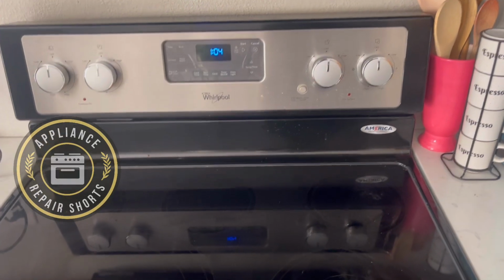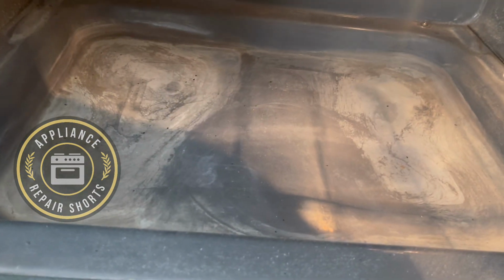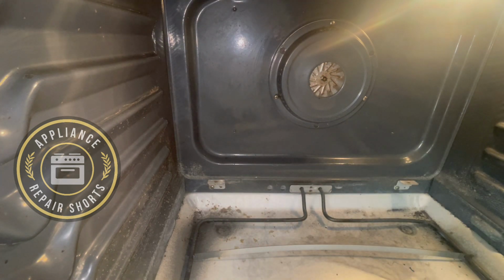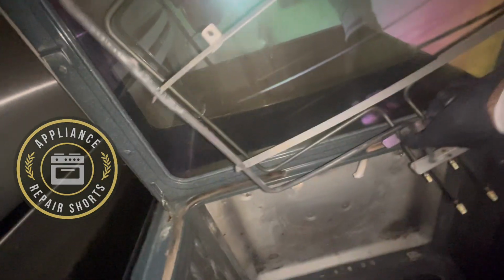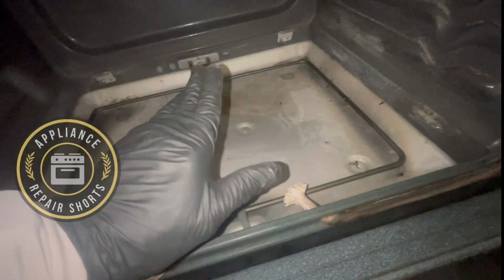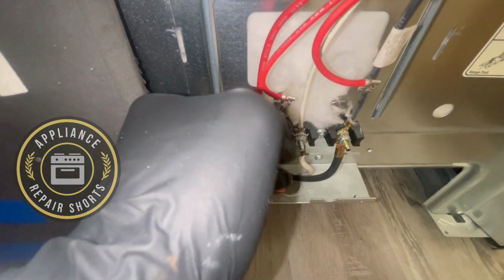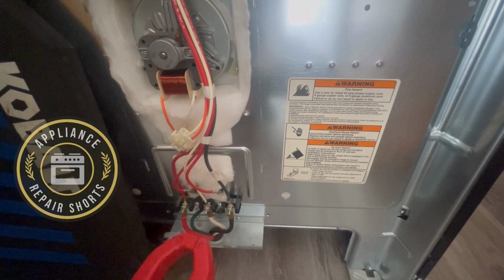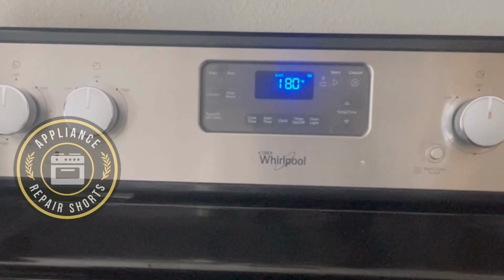Whirlpool Stove|Range Element Replacement WFE540H0AS